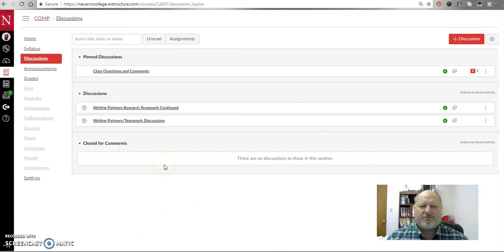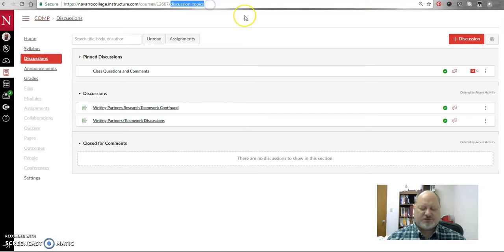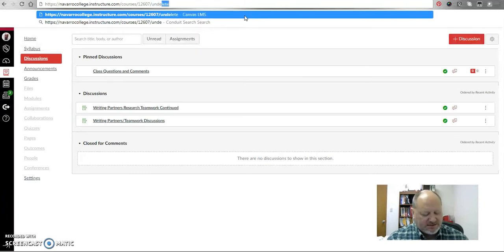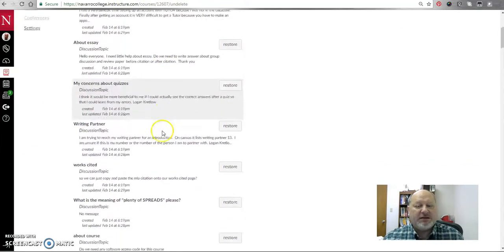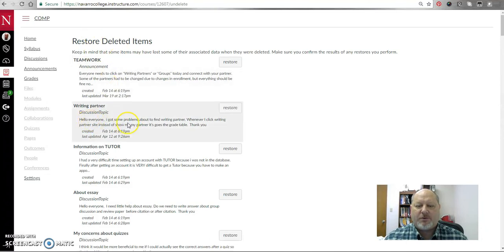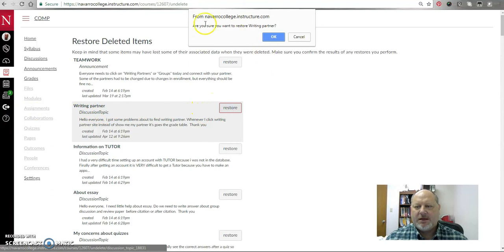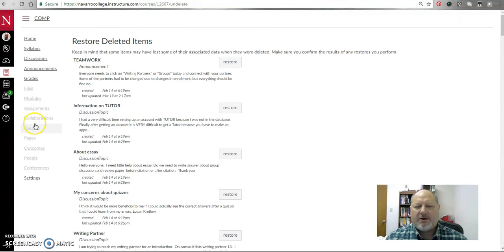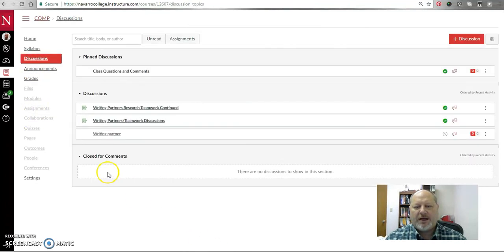Restoring Deleted Items in Canvas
This video walks viewers through the process of restoring deleted items in their Canvas courses. Here are the basic instructions:

1. Simply go to your course in Canvas
2. In the address bar of your browser, you will see the URL of the course.  In the “COMP I – No Text Course,” the address is
3. Now here is the fun part.  In the address, you will see some numbers – these numbers represent the unique course ID in Canvas (in this scenario, the numbers are “12607”).  Immediately following the numbers, add a “forward slash” (/) and then type in the word ‘undelete’ and hit ENTER.  For example
4. From here, you will see any items that were deleted in the course.  Immediately to the right of each item, there is a RESTORE button – clicking this button will put that material back into your course.